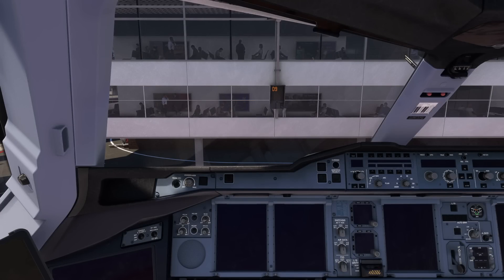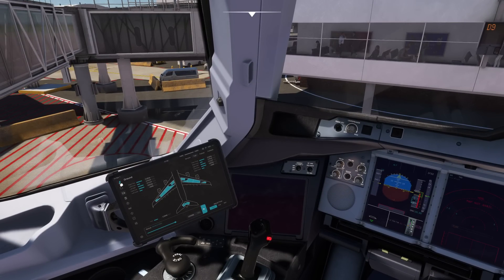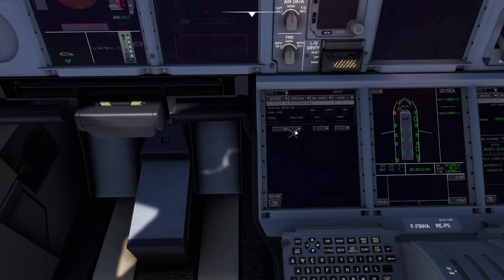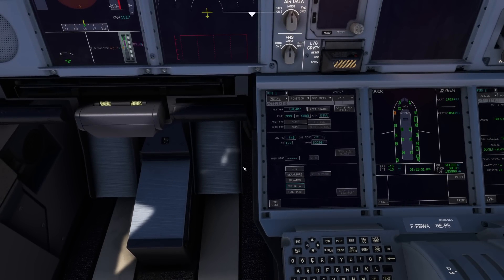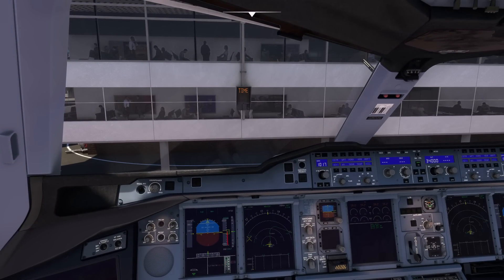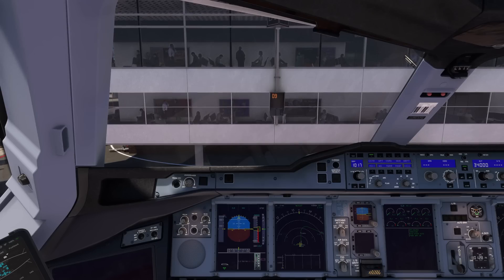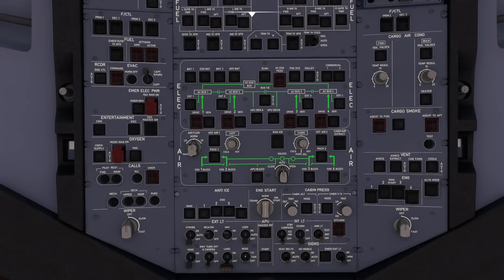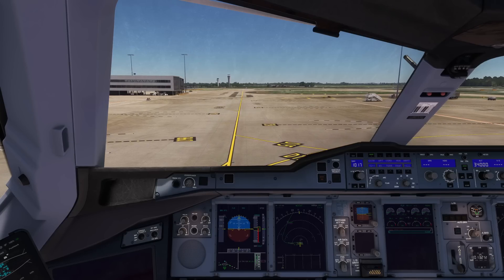FlyByWire A380X MSFS Cold and Dark Startup Tutorial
Want to gain access to custom emojis in live chat, members-only live streams and more? Join the AB Club today and start building up your rank in chat!

New to the channel? Welcome aboard! Also smash that thumbs up button if you enjoyed this video!

Like the music used in this video? Check it out!

My Specs: ​Gigabyte Gaming OC Nvidia GeForce RTX 4090, Ryzen 9 7950X 16-Core Processor, Corsair Dominator Platinum RGB 32GB DDR5 RAM 6000 MHz, Gigabyte X670E Aorus Master, Corsair iCUE H150i Elite Capellix, Corsair iCUE 7000X RGB Full-Tower Case

MSFS Graphics Settings: Ultra present running at native 4K resolution with Nvidia DLAA